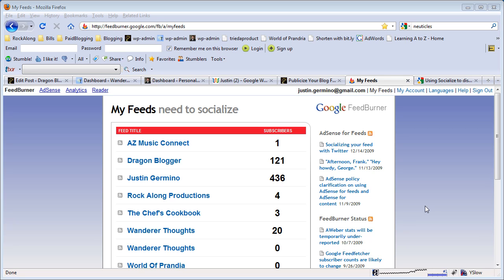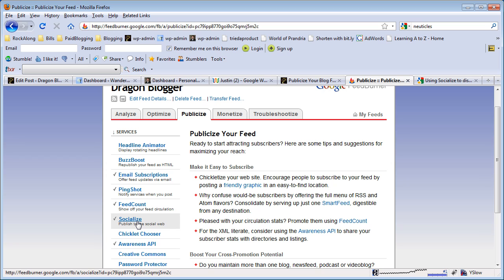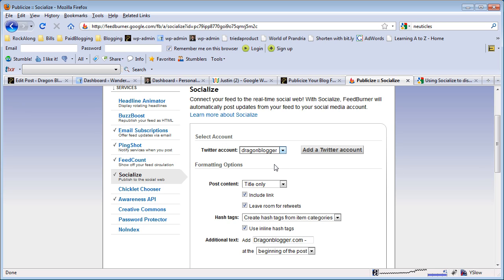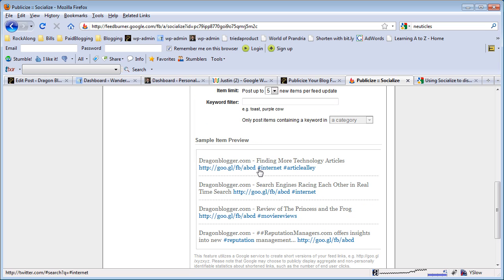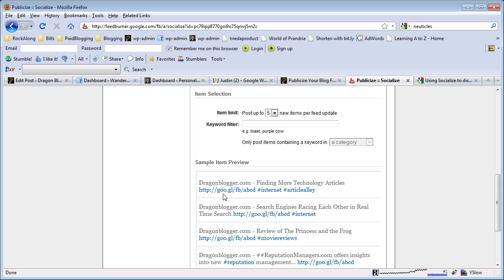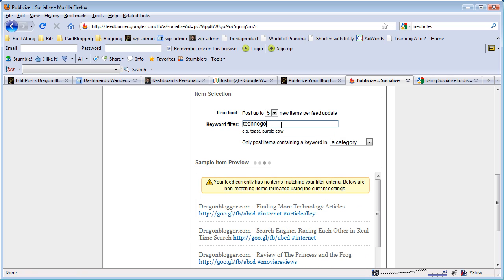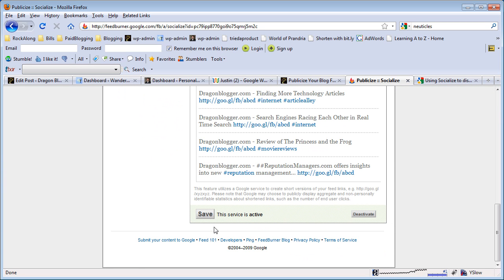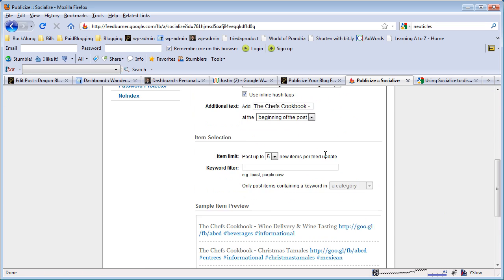Using Feedburner Socialize.mp4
Using Feedburner Socialize to publish your blog feeds on twitter, you can post multiple feeds to multiple twitter accounts with Feedburner